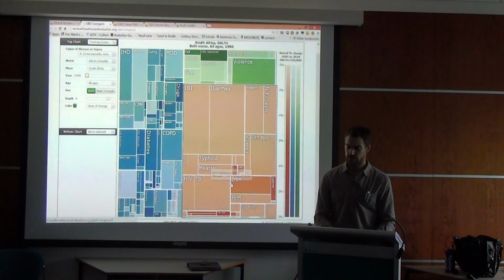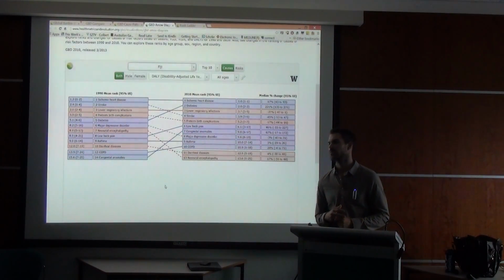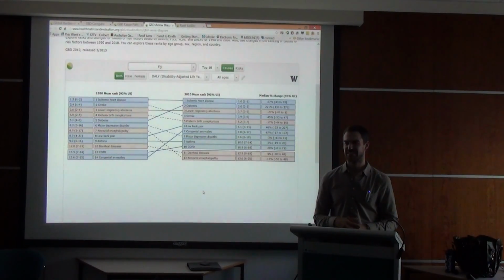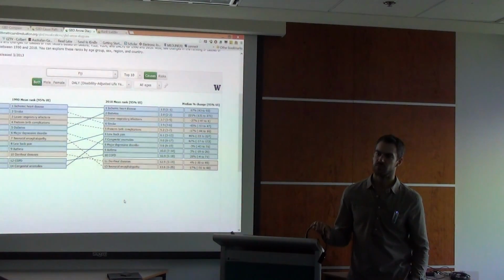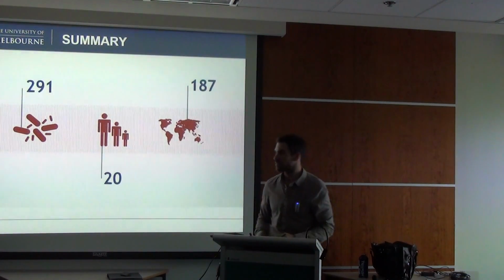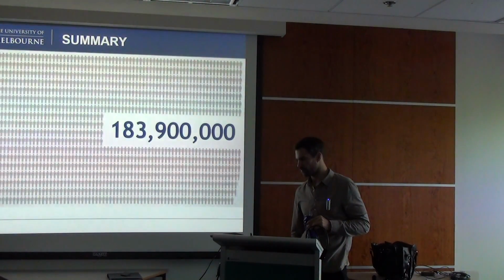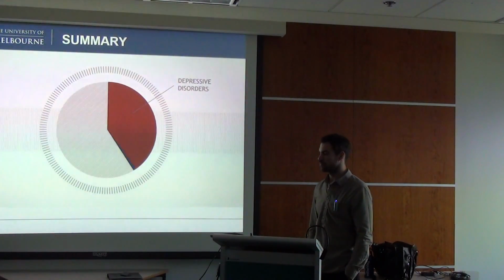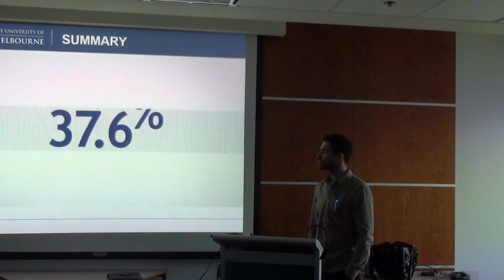Part 3: Findings and Implications from the Global Burden of Disease Study 2010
Does depression cause more health loss than schizophrenia? Is there more premature mortality from alcohol use disorders or eating disorders? What does the profile of health loss due to mental and substance use disorders look like in the Asia Pacific?

Dr. Jed Blore from the University of Melbourne presents during the MSPGH Mental Health Seminar Series. Held November 21, 2013.